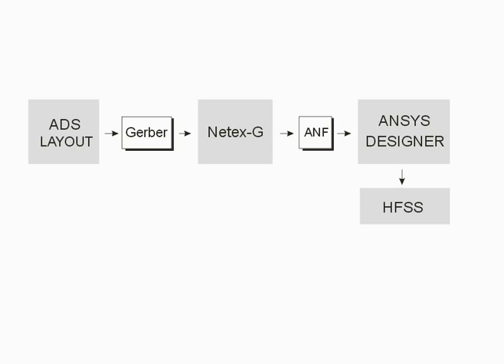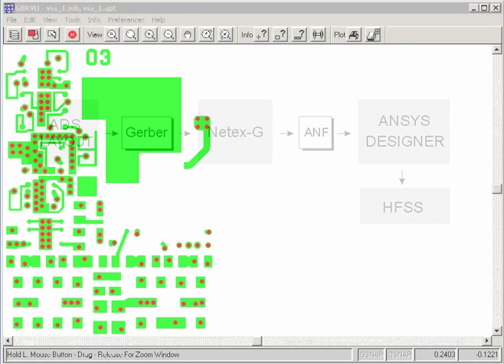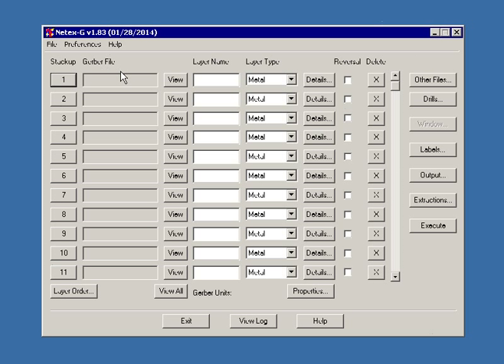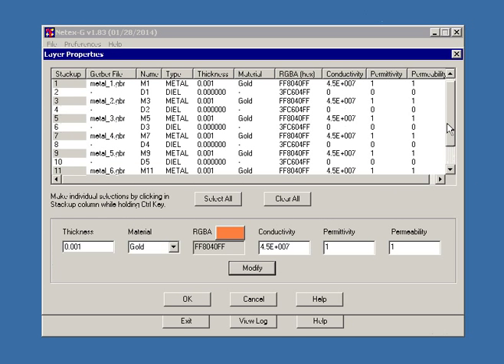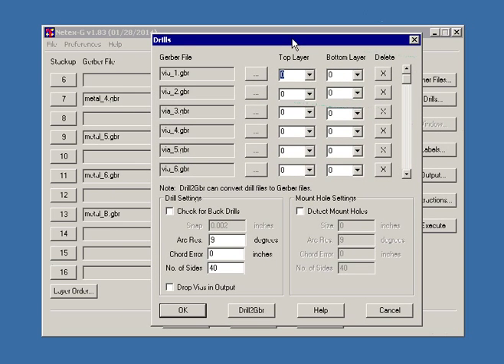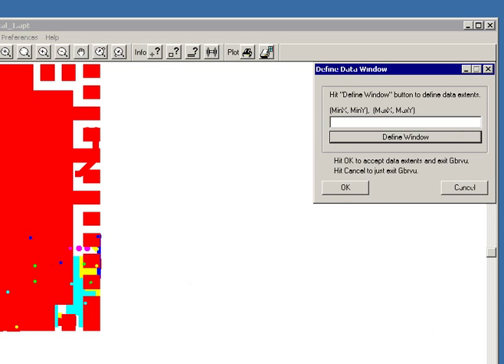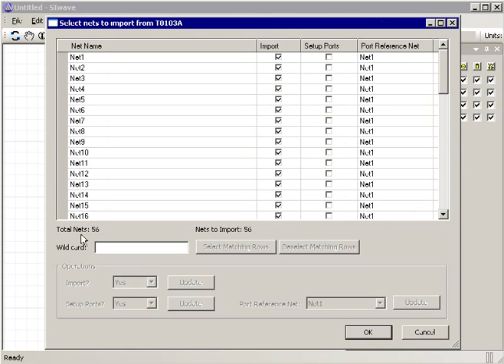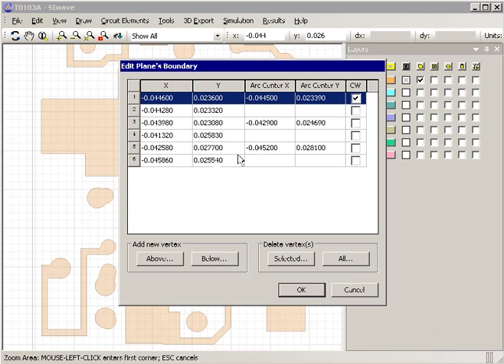ADS Layout to ANF Using NETEX-G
Converting from ADS Layout to Ansys HFSS using Gerber/Drill data and Artwork's NETEX-G program. Results in an intelligent ANF file with nets and padstacks. This new version supports ARCS in the plane boundary definition thereby minimizing the file size.